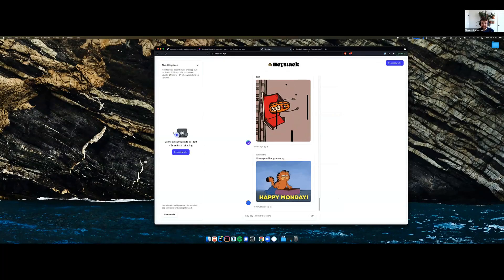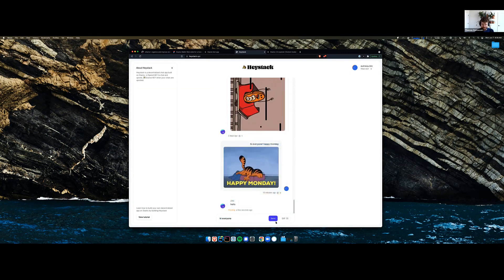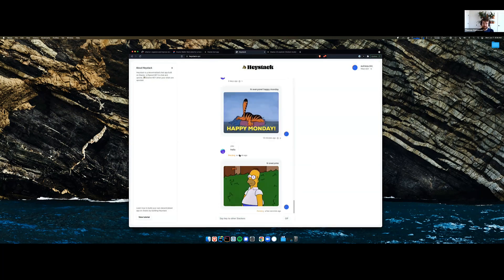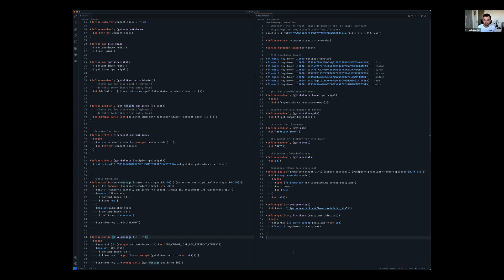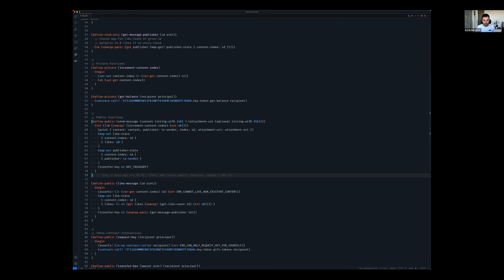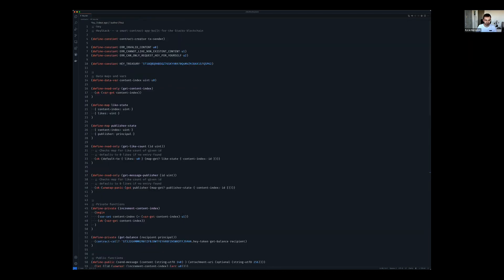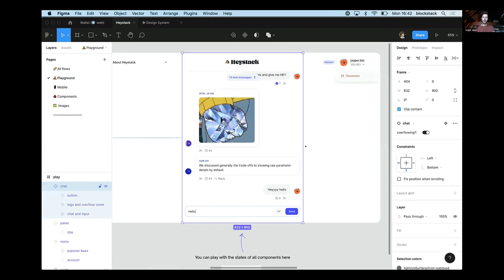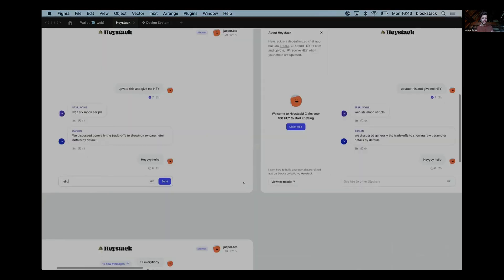Heystack Demonstration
Part of the UX Team demo day on June 7, 2021, this is the demonstration of the Heystack application created by the Hiro UX team as part of their internal hackathon. Presenters discuss the frontend implementation, smart contract design, and product design of the example application.

Hiro is a Public Benefit Corp building developer tools for Stacks, the network that enables apps and smart contracts on Bitcoin.